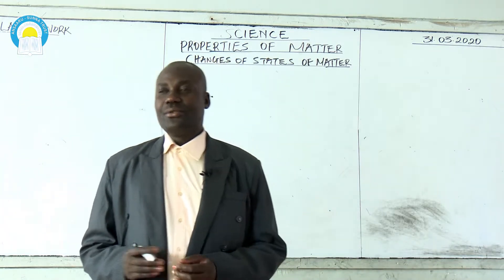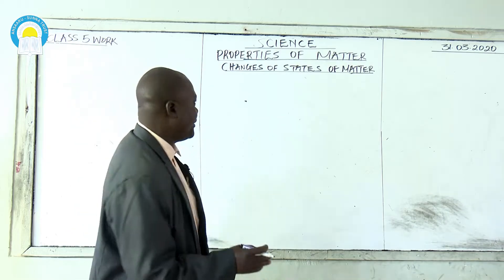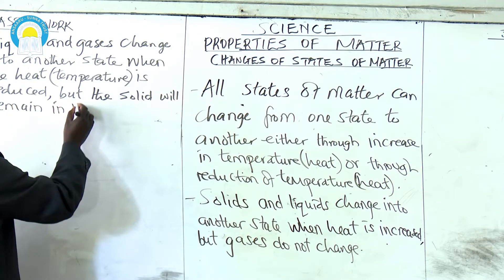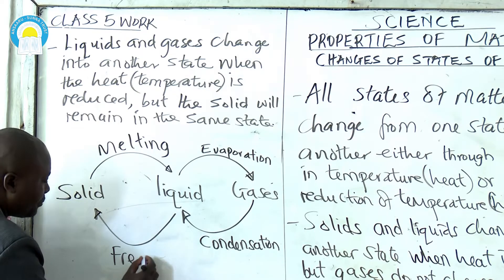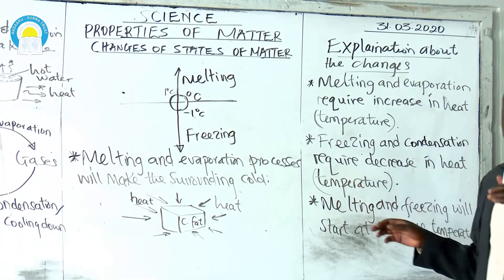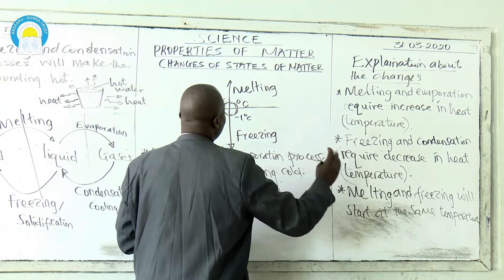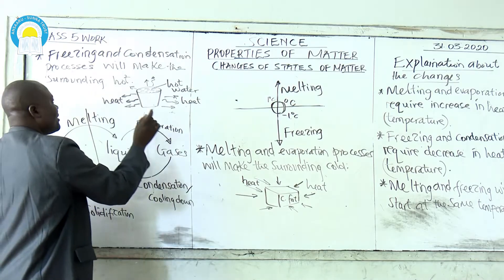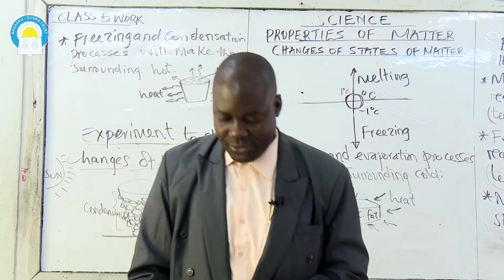Class 8 - Science - Topic: (Revision: Matter; Properties of Matter), By; Tr. Vitalis.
Ansaaru Sunna Trust School - Nairobi
Primary Sections